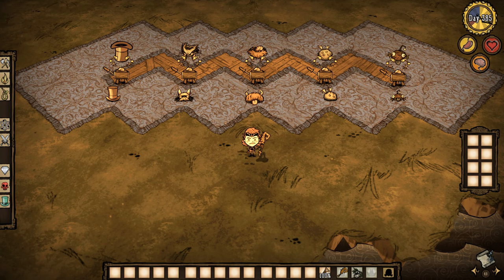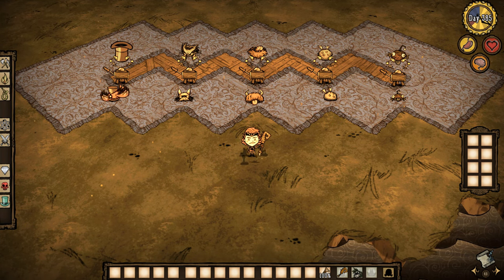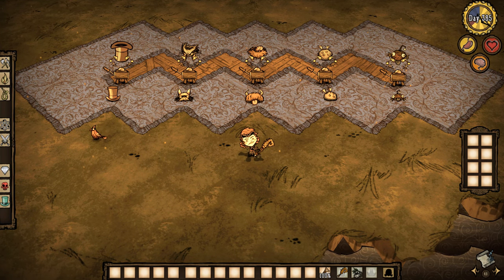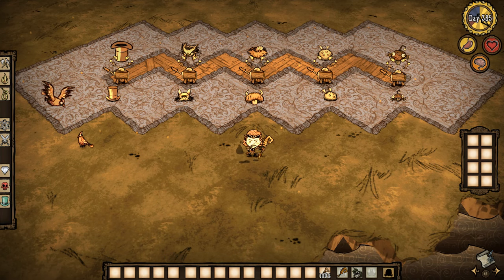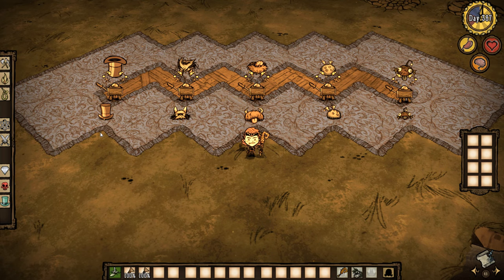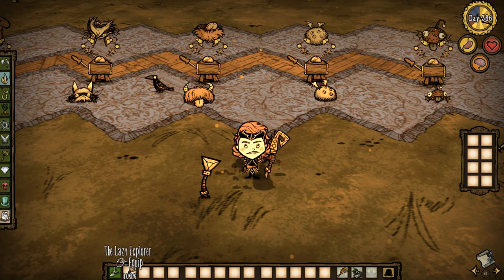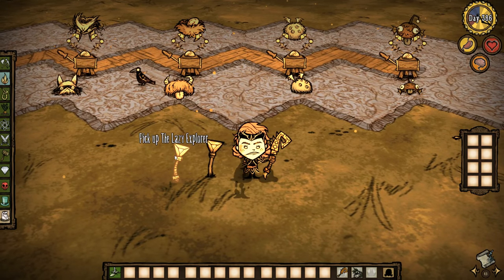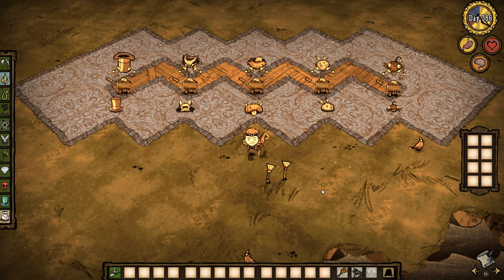Prestihatitator/Lazy Explorer Skins | Don't Starve Together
Hey Everyone, Just wanted to do a quick video on this. So all top hat skins can now be applied to Prestihatitator and the Ancient Cane skin can now be applied to The Lazy Explorer.